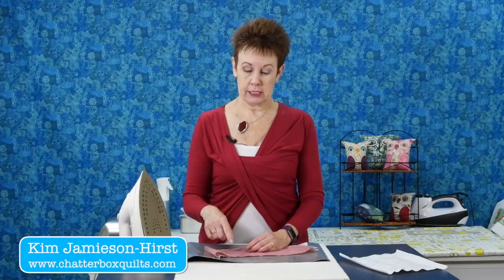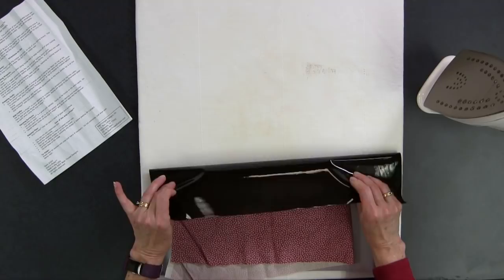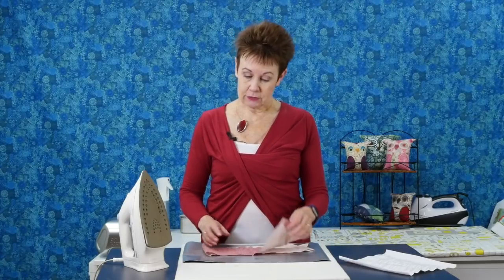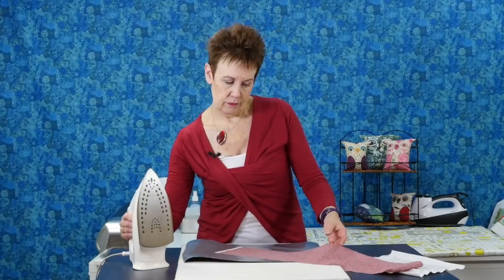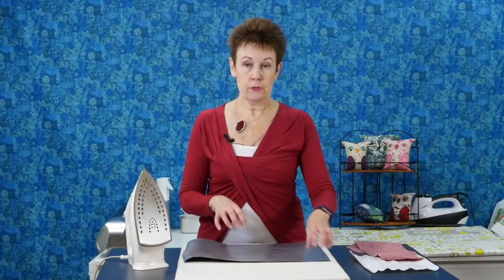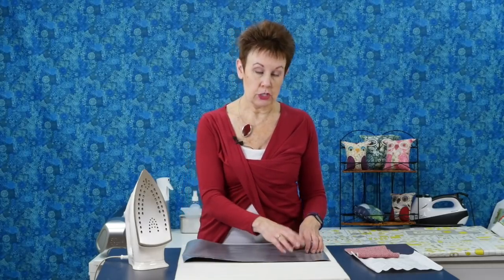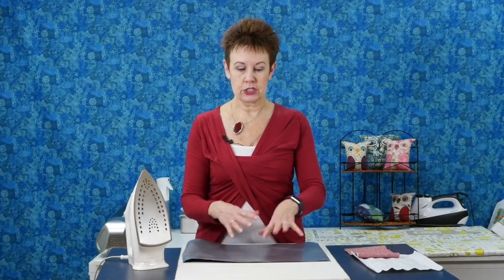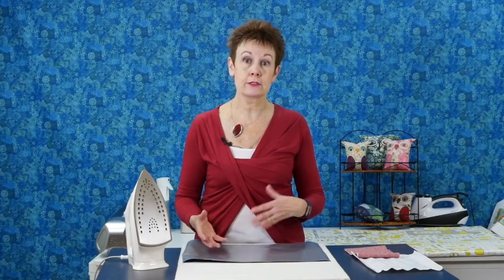Grip n Press by Bear Thread Designs, Inc.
Kim of Chatterbox Quilts shows you the many uses of the Grip n Press by Bear Thread Designs, Inc. It's portable and perfect for taking on quilting retreats.

I release new videos on this channel EVERY WEEK on vintage sewing machines and quilting related topics.